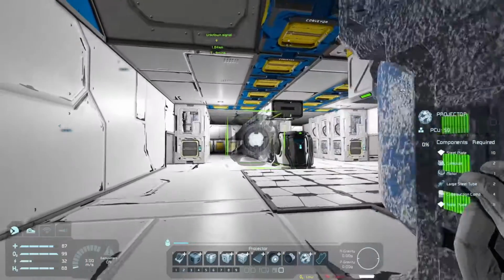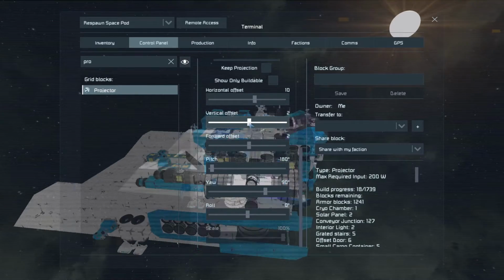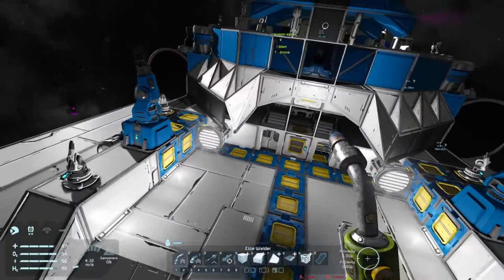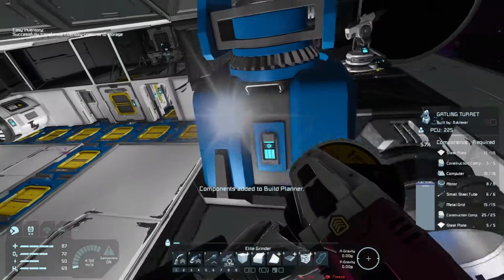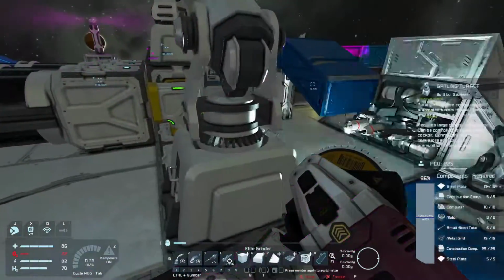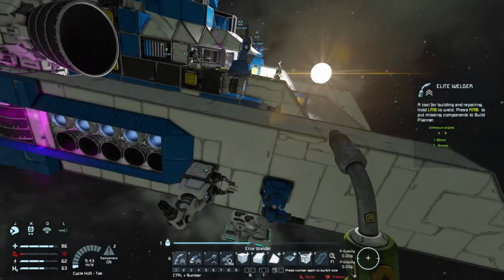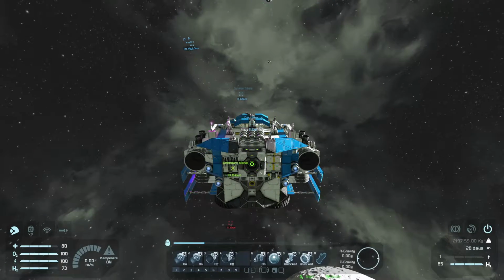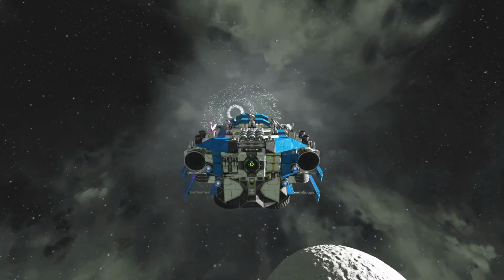Space Survival Adventure: Projector & Welder Repair System - A New Space Engineers Journey / Part 20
Decided that my ship needed some defensive care, and for what ever reason I thought a projector with a few welders will help take care of that.